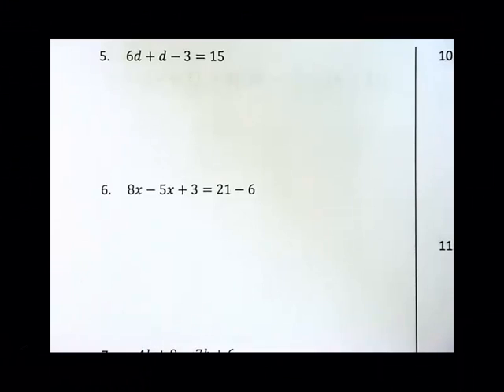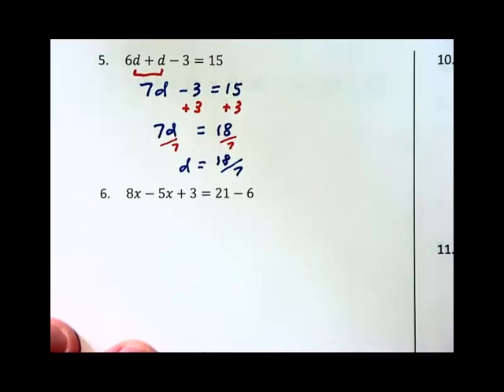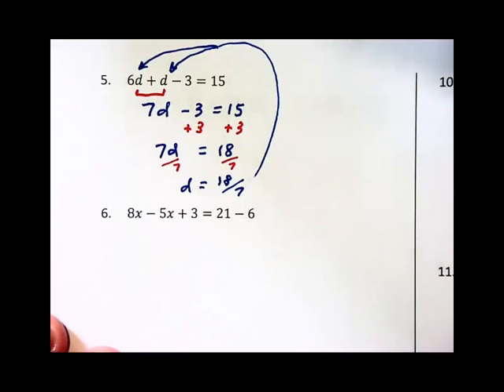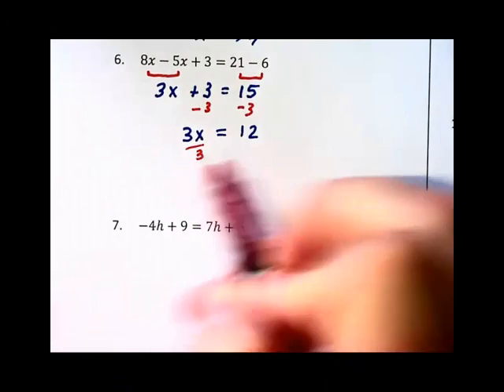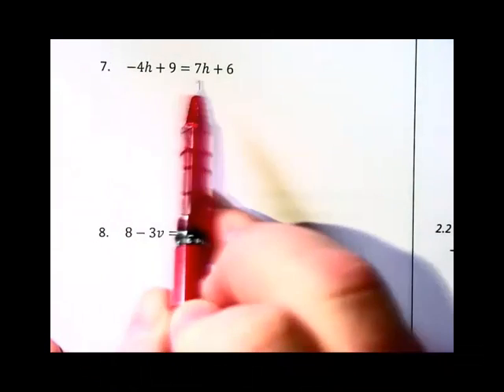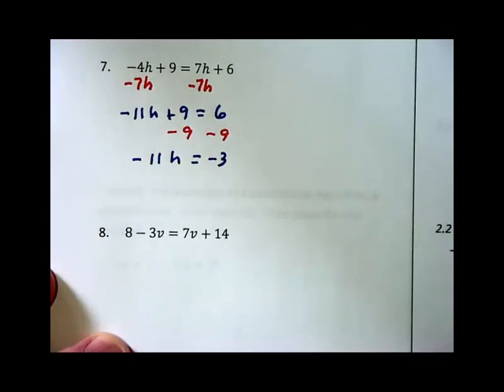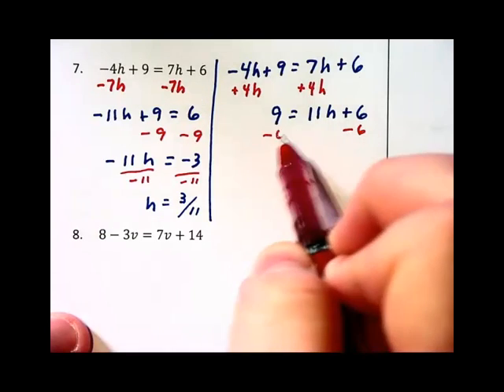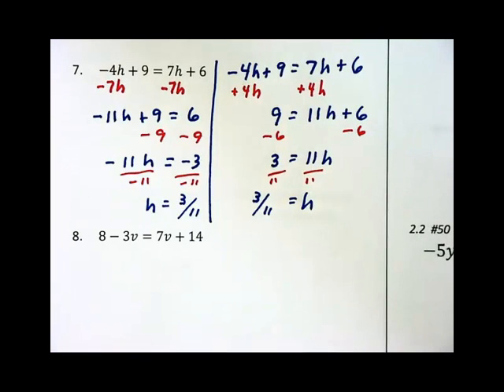2.2b - Multi-Step Linear Equations - Part 2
This video covers solving equations which require several steps in the solution process.